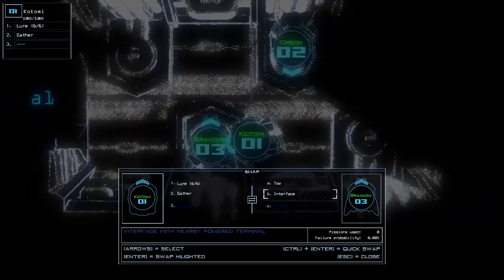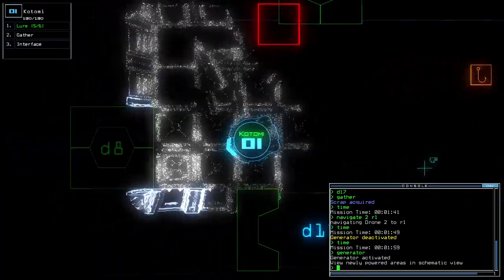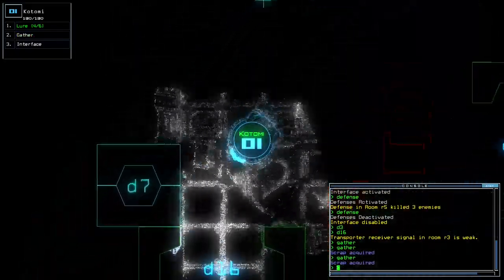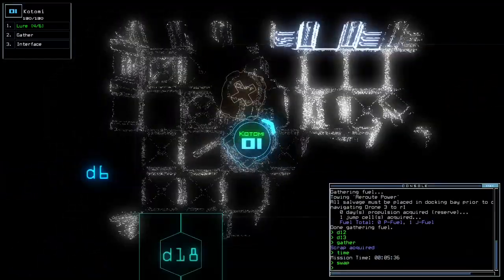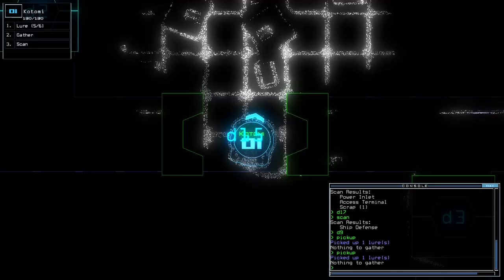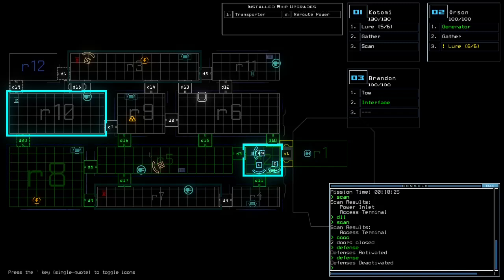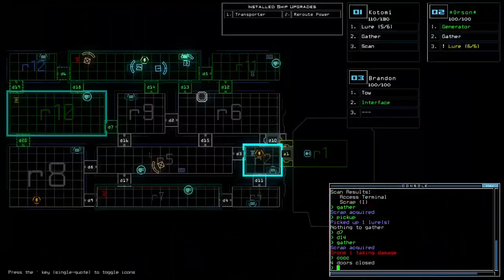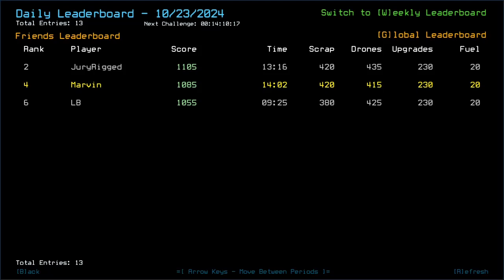Duskers Daily Challenge 2024-10-23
It might have worked

You have questions? We have answers - on the Discord

Note that the Challenges are Steam-only as they use the Steam Leaderboards API.